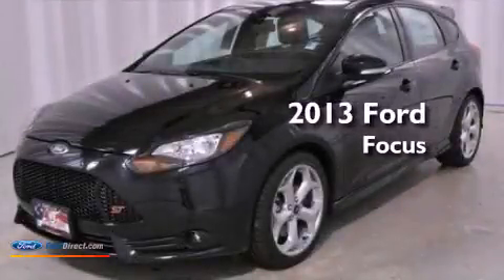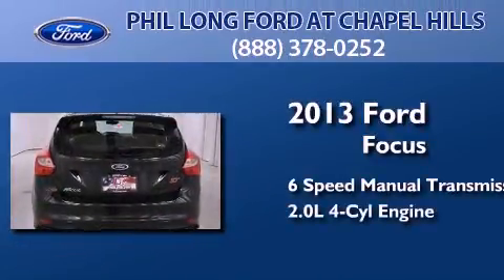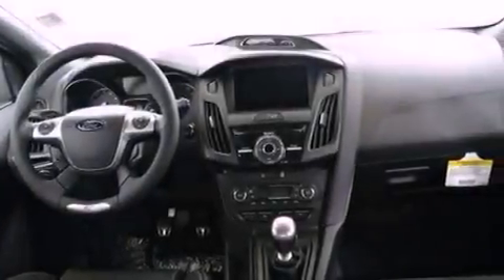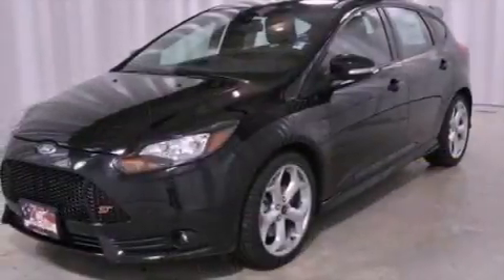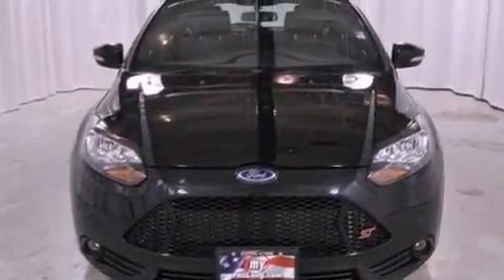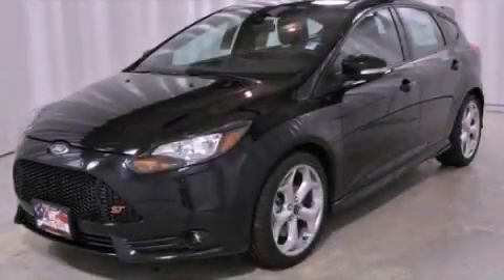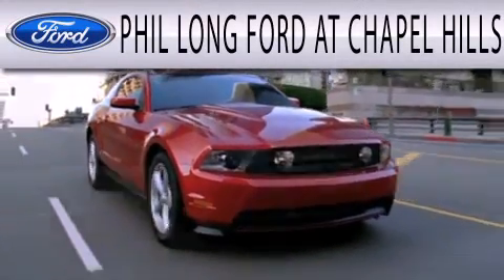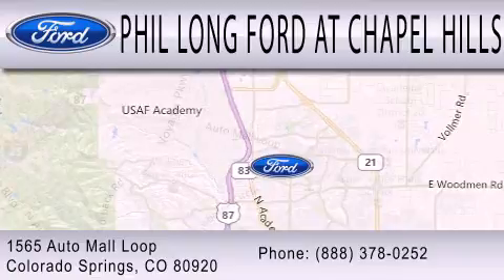2013 FORD FOCUS ST Colorado Springs CO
Year : 2013
 Make : FORD
 Model : FOCUS ST
 Engine : 2.0L I4 16V GDI DOHC TURBO
 Trans . : 6-SPEED MANUAL
 Exterior : TUXEDO BLACK METALLIC
 Miles : 3
 Interior : STORM
 Stock : 103011